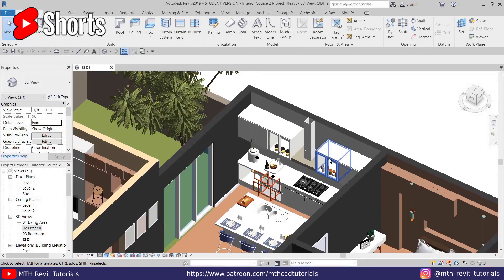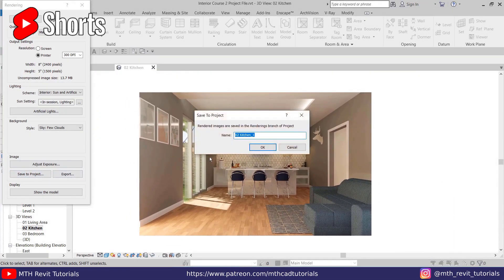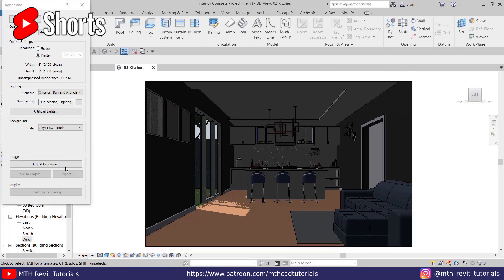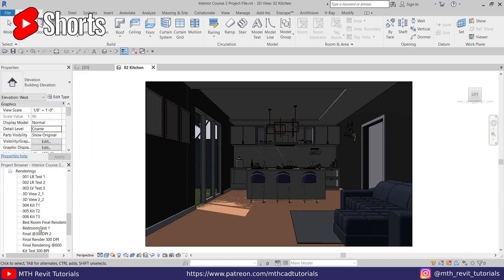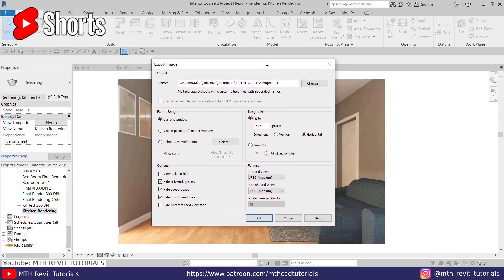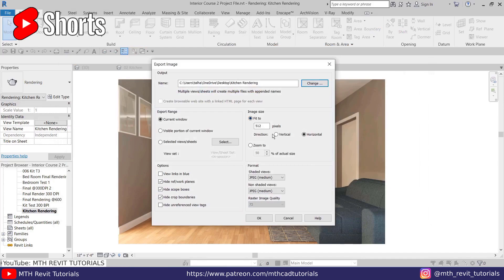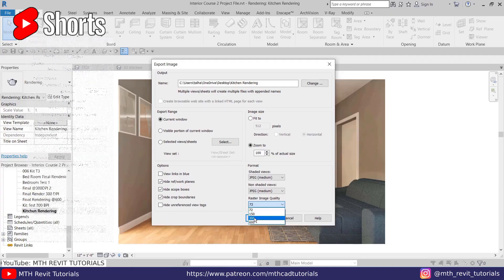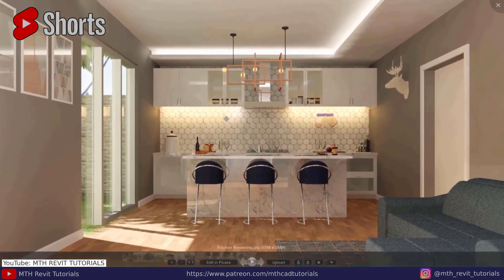2 - Minute Revit Tutorial | Revit Hacks #4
Sometimes you spend a lot of time rendering an image in Revit and if you accidentally close the Rendering dialog box before exporting the image, you will have to re-render your scene and spend a lot of time again. So, In this video, I shared a trick about exporting a rendered image from your Revit project.

Check out Revit Online courses on my website If you want to learn to create amazing Interior Renderings in Revit
With these YouTube I will be sharing with you some Time-saving Revit Hacks from my previous videos. I hope these quick Revit Tips and Tricks videos will help you improve your workflow in Revit.